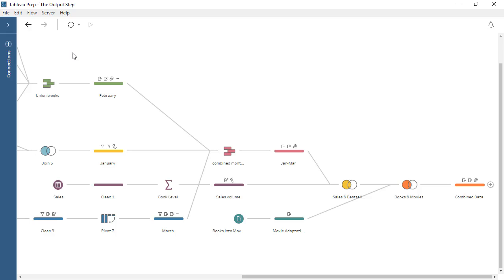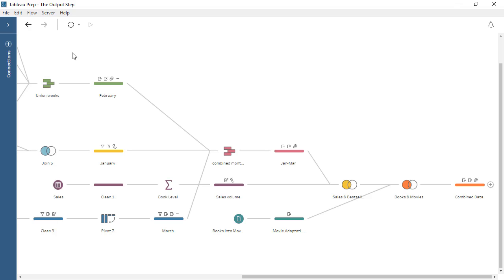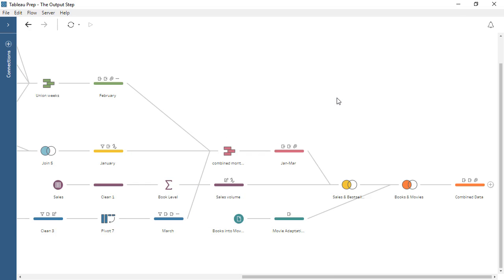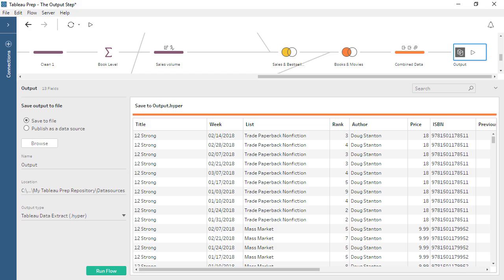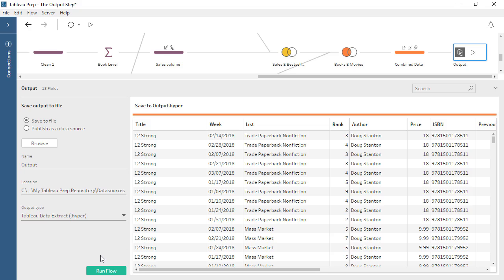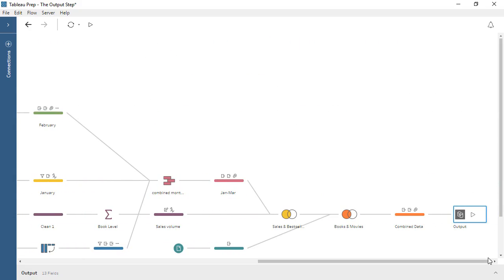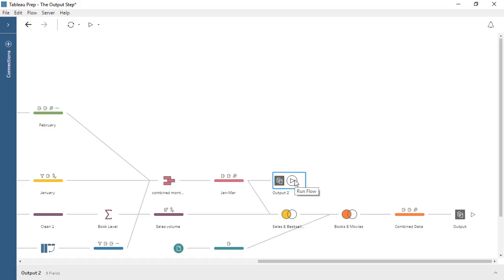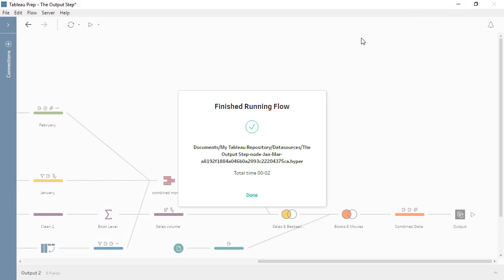The Output Step